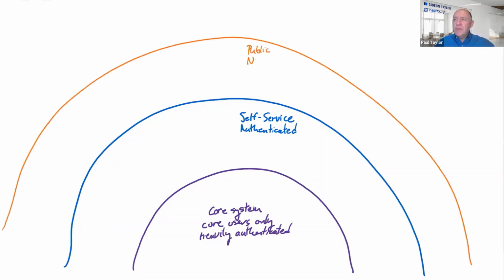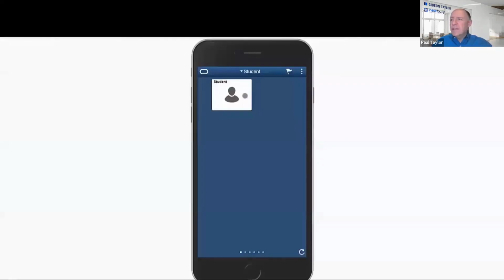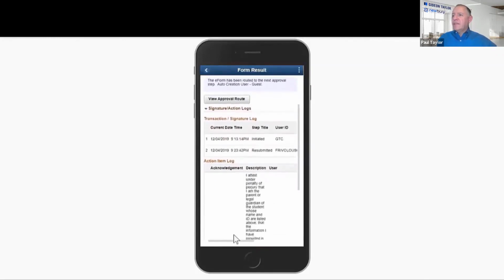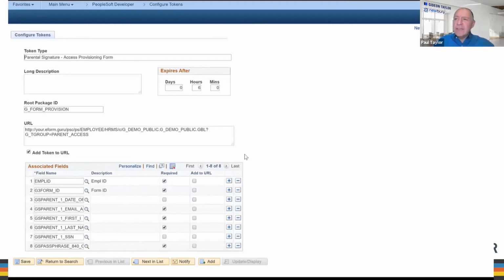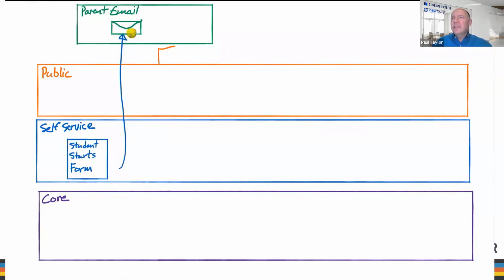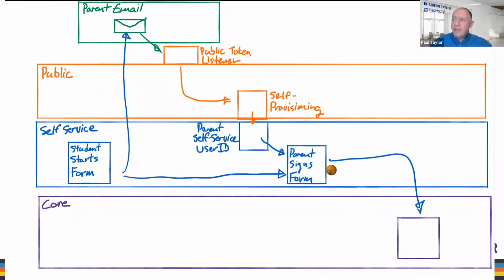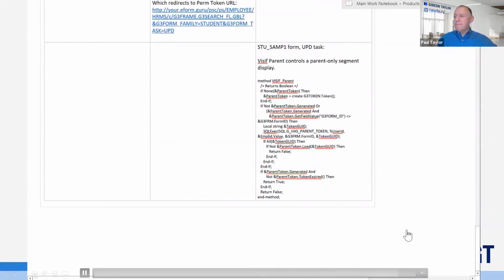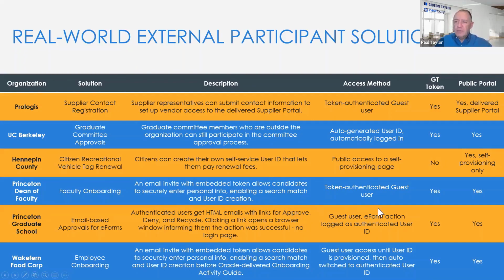RECONNECT Dive Deep 2021: Including External Participants in PeopleSoft Workflow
If you’re like other institutions, you have business processes that involve participants that don’t typically have PeopleSoft access. Whether it’s parents approving financial aid documents, vendors applying to do business, or new employees filling out pre-hire onboarding forms…all of these can benefit from having access to certain PeopleSoft pages and applications. You want to include them in the process, but how do you grant them appropriate access effectively, efficiently, and securely?